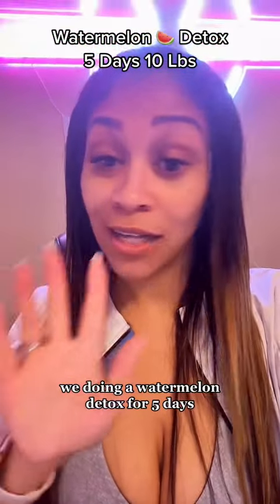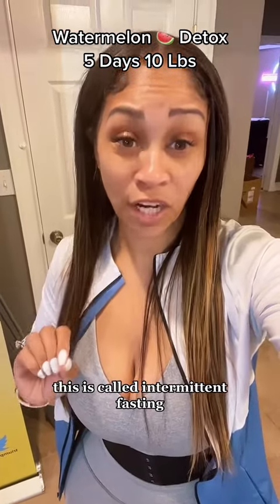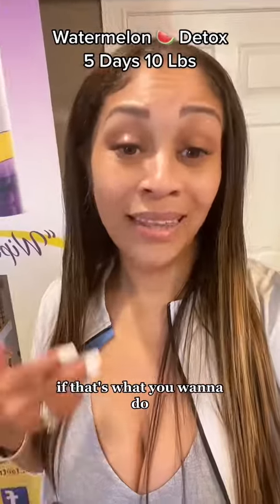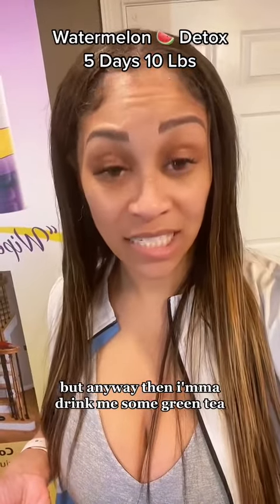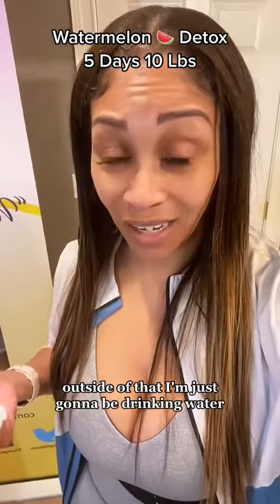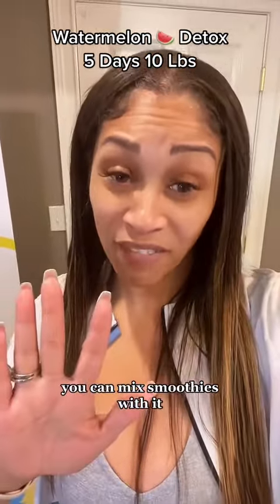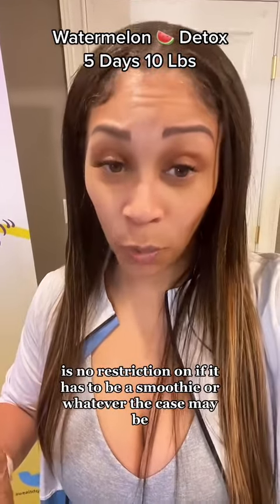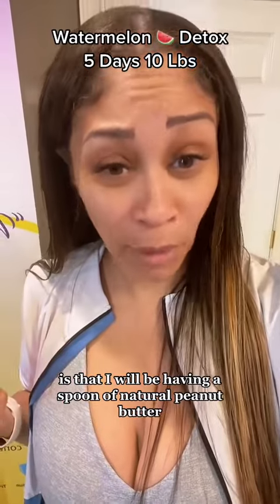Lose 10 lbs in 5 days